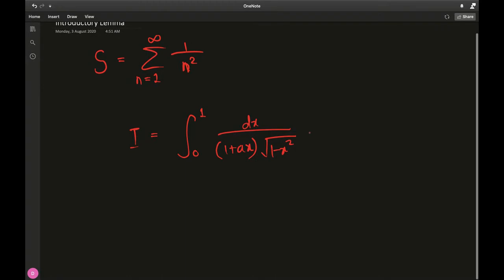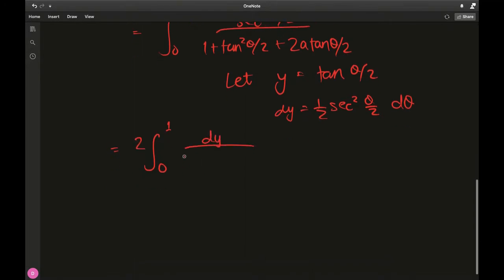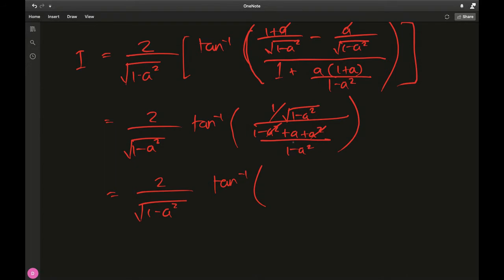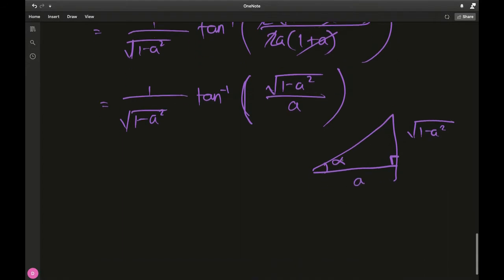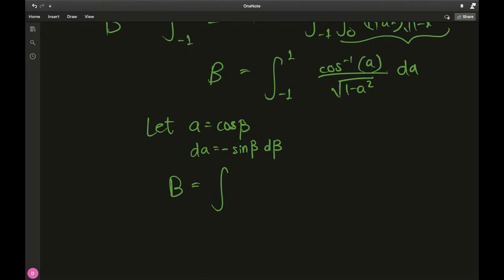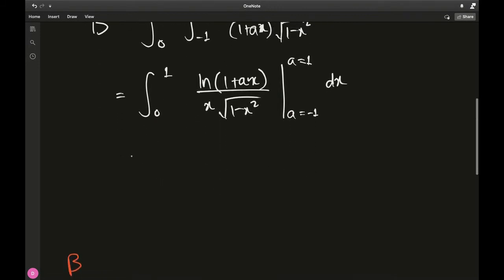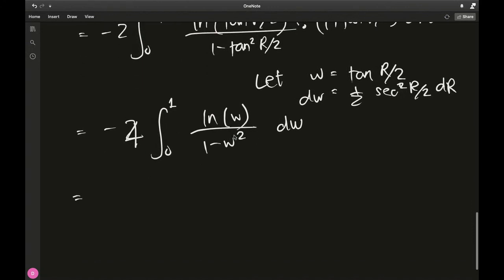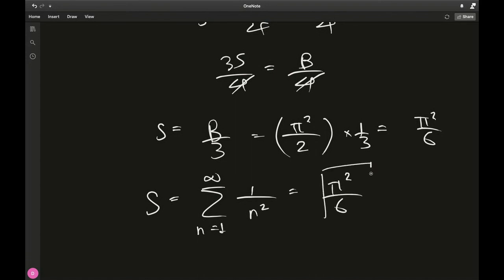Infinite Sum of 1/n^2 : Elementary Proof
In this video, I solve the infamous Bessel Problem and show by elementary integration that the infinite sum of 1/n^2 is equal to pi^2/6.

Featuring Weierstrass Substitution